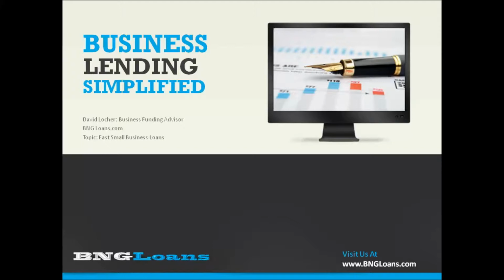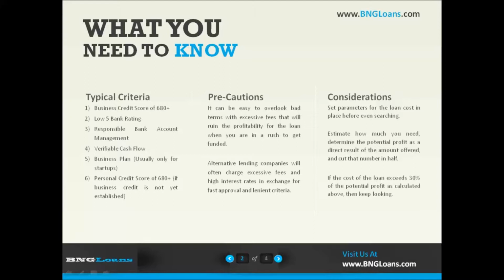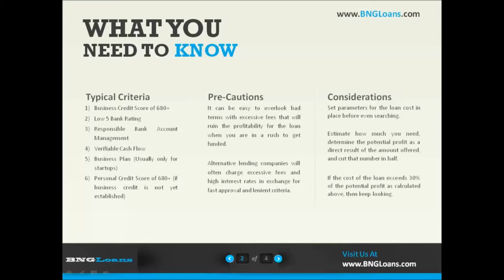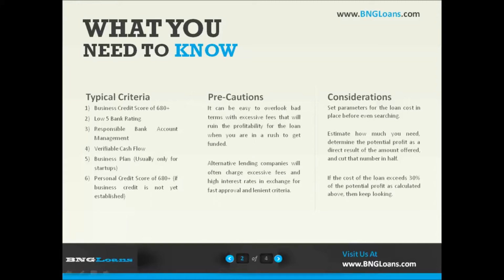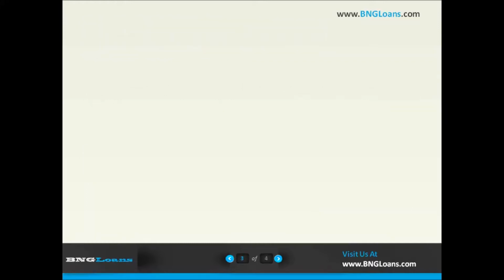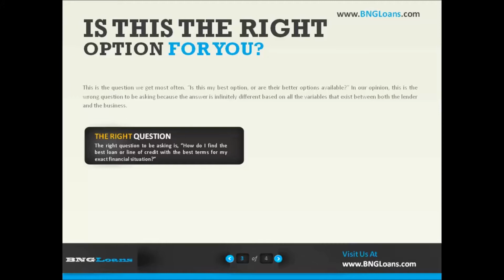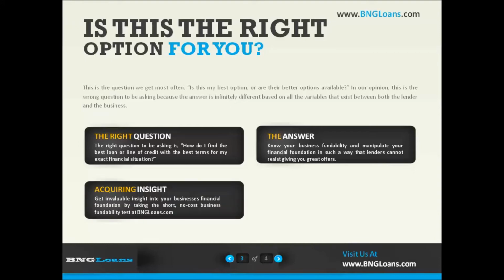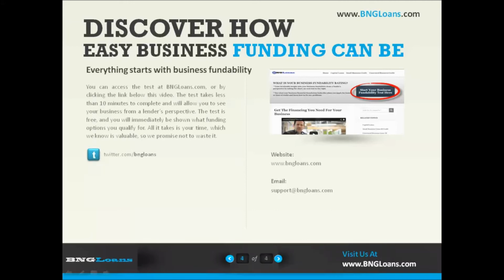The Secret to Fast Small Business Loans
To start your business fundability assessment, please visit the link above. This assessment will not cost anything, but don't let that fool you into thinking that it does not provide very high value to your business funding needs.

By taking this test today, you will have a much better understanding of your business' financial foundation from a lender's perspective. The value of that insight when it comes time to get the financing your business needs, and fast, is truly priceless.

Transcript of Key Video Topics:

Fast Small Business Loans Summary

1) Fast small business funding is given to businesses that have an established reputation with a particular lender

2) Quick small business financing usually has stringent criteria for approval to businesses without established relationship, which can prevent them from being "fast"

3) Fast financing for a business is often the target of alternative lending company advertising campaigns specifically targeting businesses that have been denied by traditional lenders

Typical criteria for fast funding for a small business venture is:

1) Business Credit Score of 680+

2) Low 5 Bank Rating

3) Responsible Bank Account Management

4) Verifiable Cash Flow

5) Business Plan (Usually only for startups)

6) Personal Credit Score of 680+ (if business credit is not yet established)

Pre-cautions

It can be easy to overlook bad terms with excessive fees that will ruin the profitability for the loan when you are in a rush to get funded.

Alternative lending companies will often charge excessive fees and high interest rates in exchange for fast approval and lenient criteria.

Special considerations to getting small business funding quickly:

Set parameters for the loan cost in place before even searching. Estimate how much you need, determine the potential profit as a direct result of the amount offered, and cut that number in half. If the cost of the loan exceeds 30% of the potential profit as calculated above, then keep looking.

More In Depth Look at Video Topics:

Legitimate fast small business loans are given to highly qualified businesses that have strong financial foundations and are in a position to be approved quickly for a loan.  They usually have established reputations with particular financial institutions and banks,

Be careful of alternative lending companies aggressively marketing "fast" small business loans, but carry high interest rates and fees. Be sure to request full disclosure of fees and interest rates associated with the loan to be able to compare to potential profit margin as a direct result of the loan. Transparency is the key here.

In setting the parameters for your loan -- first know what you need exactly. Know how much profit you will make as a direct result of the loan funds, then cut that estimate in half to account for variable change. If the cost of the loan exceeds 30% of half the estimated profit potential, then you should keep looking for better terms.

Learn more about the secrets to fast funding for your small business at BNGLoans.com through the following URL:

BNGLoans Youtube Channel

BNGLoans Google + Page

David Locher's Google + Page

Delicious

LiveJournal

StumbleUpon